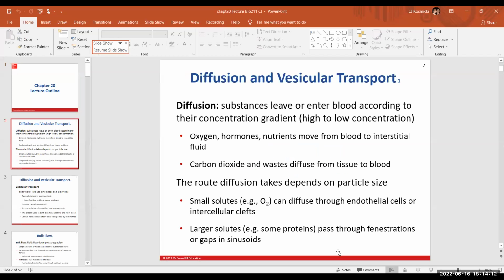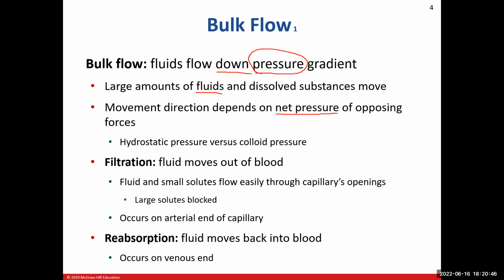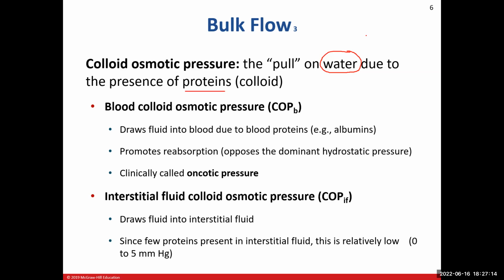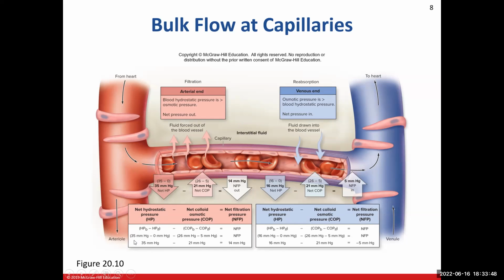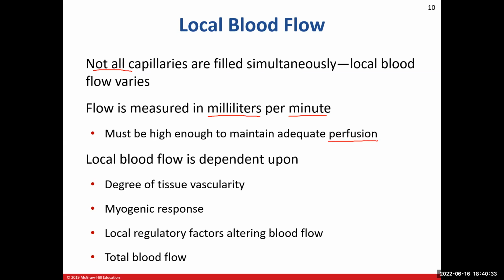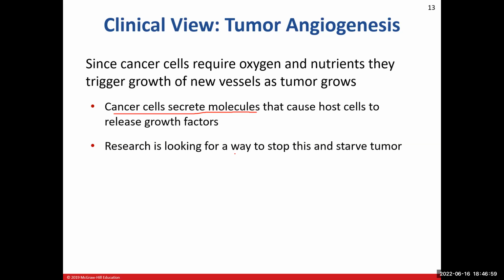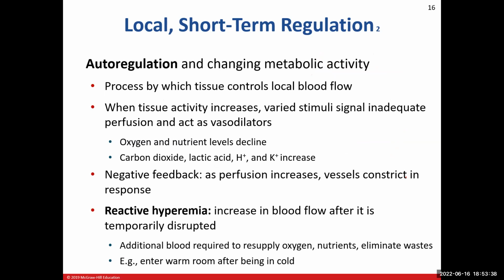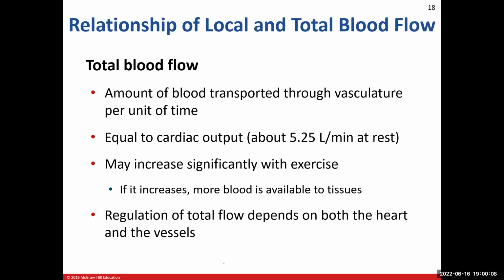Chat Session 3: Circulatory System (Ch20) Review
Diffusion and Vesicular Transport; Bulk Flow; Net Filtration Pressure; Bulk Flow at the Capillaries; Role of the Lymphatic System; Local Blood Flow; Degree of Vascularization and Angiogenesis; Clinical View: Tumor Angiogenesis; Myogenic Response; Local, Short-Term Regulation